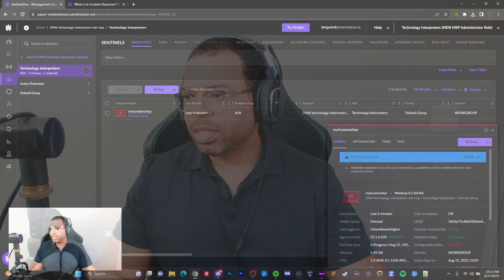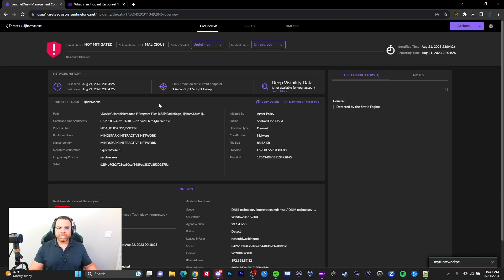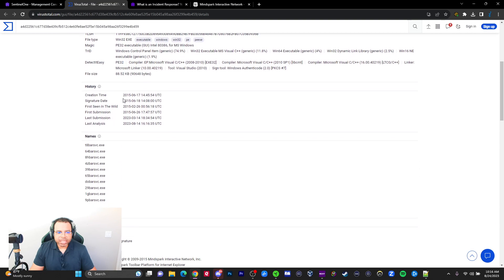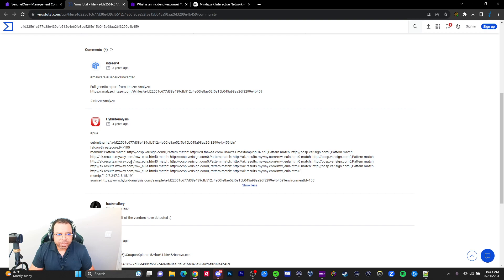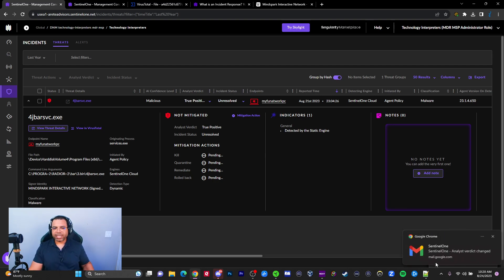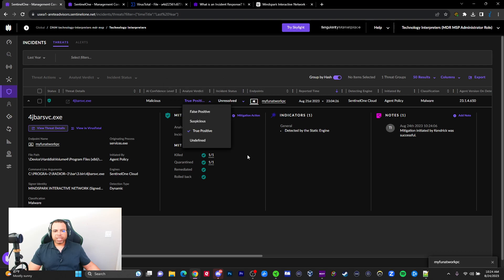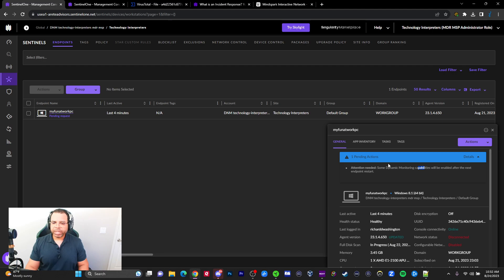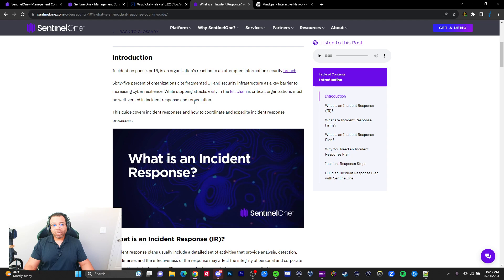My Dad is Infected!!!! | Time for Cybersecurity Incident Response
My dad's HP laptop is infected with malware.  I'll walk through using SentinelOne to remove the infection.

What Is An Incident Response? Your IR Guide For 2023

Cybersecurity Mentorship Program Official Launch!